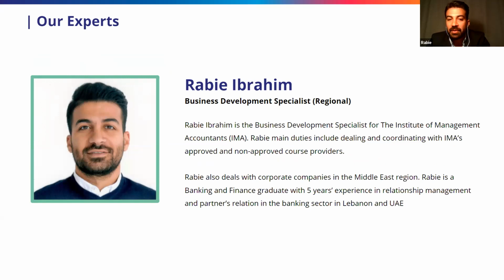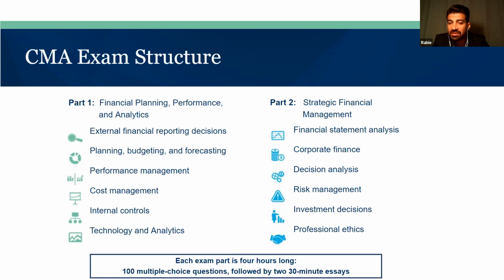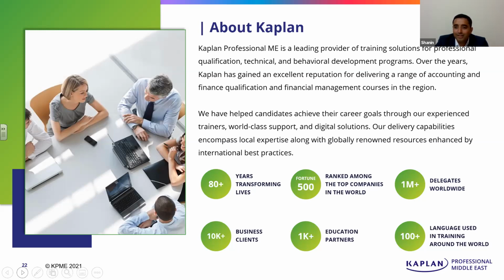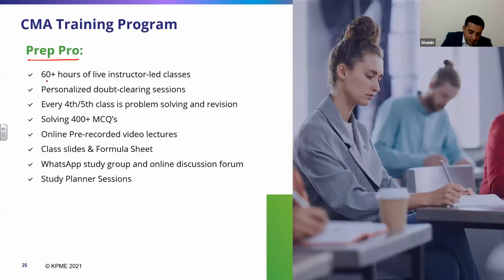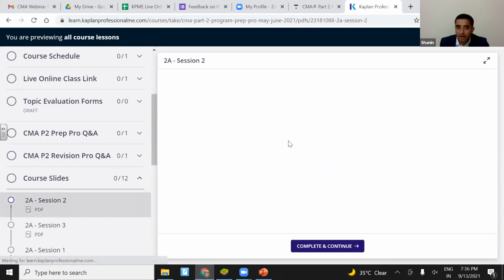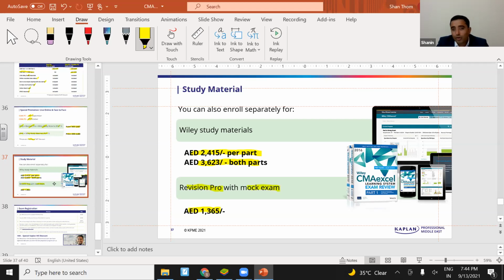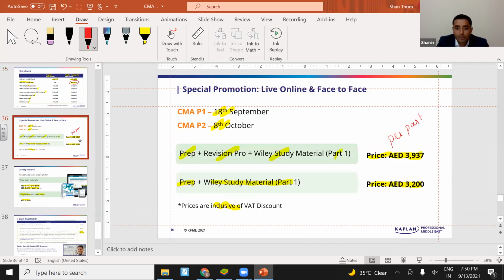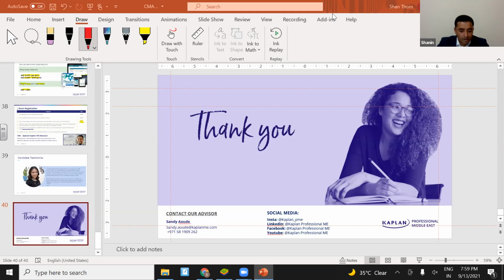CMA Webinar in collaboration with IMA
At the webinar, candidates learned the top five skills accountants to succeed in 2021 and how the CMA qualification can help them build a valuable career.

Webinar Agenda:
5 key skills an accounting professional should master
Exam format, topics, and their weight-ages
The CMA program and value of the credential
Kaplan's training solutions for the CMA exam
The journey to becoming a CMA certified professional
Q & A session with the trainer via live chat